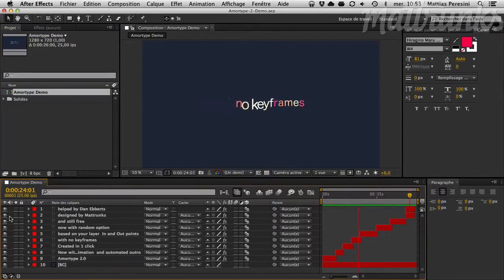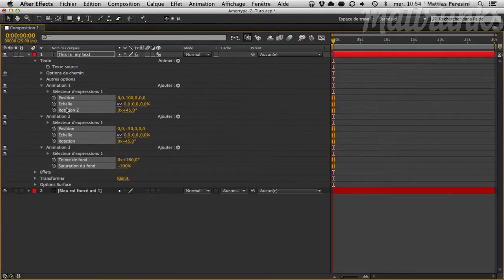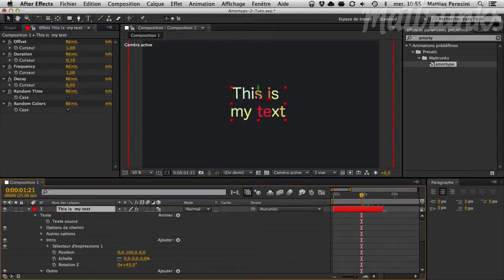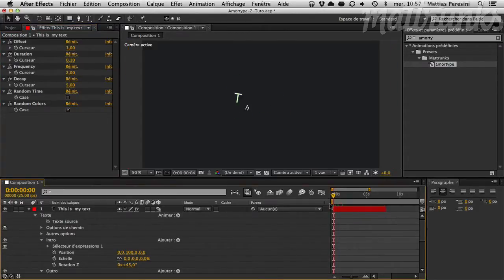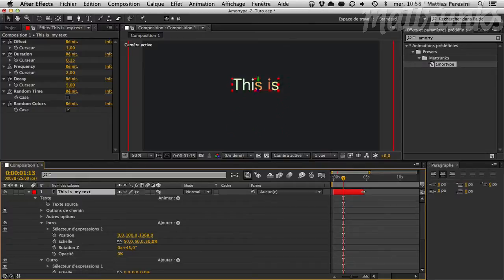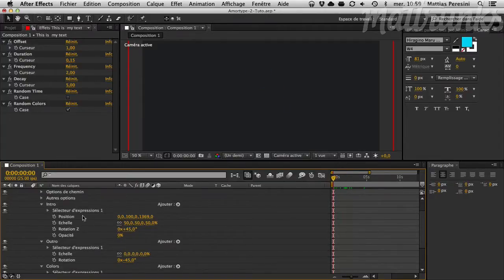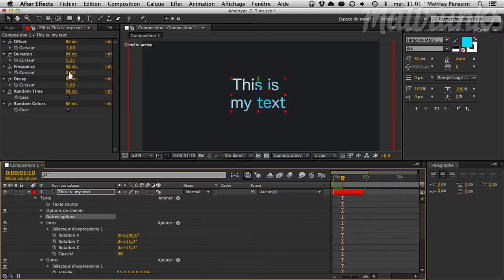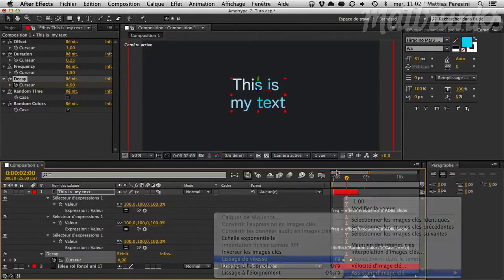tuto mattrunks HD UK 35707